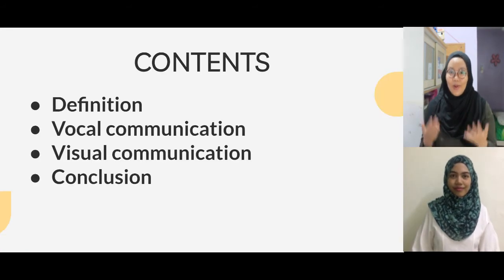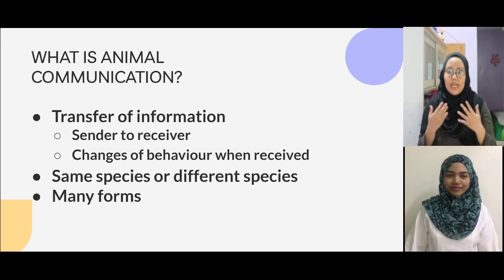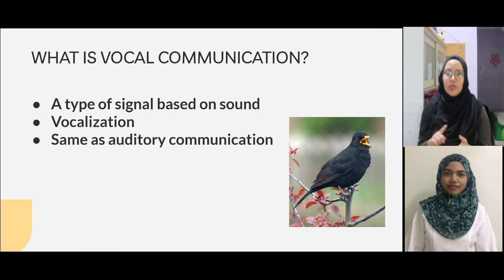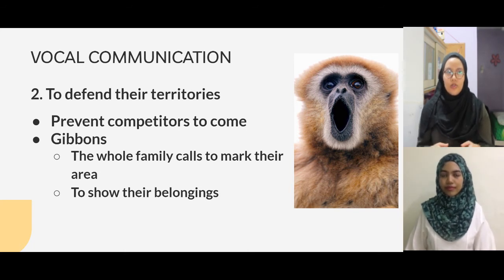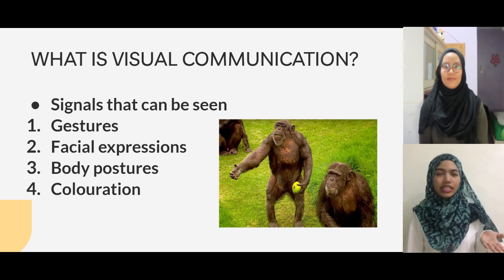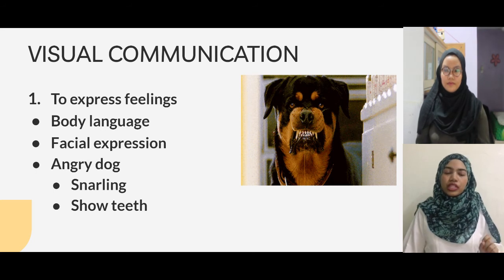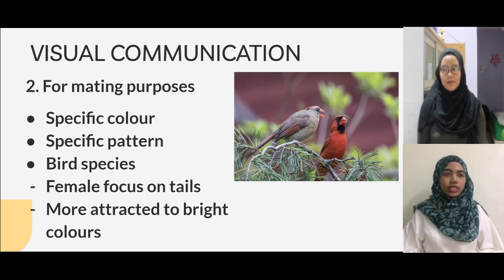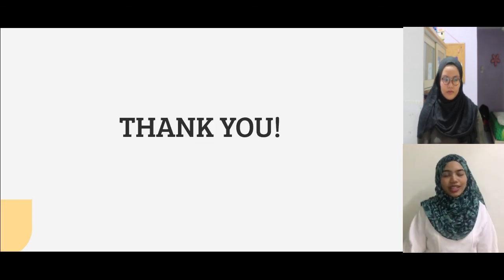AP FINAL PRESENTATION LPE 2301 GROUP 17 (PAIR)